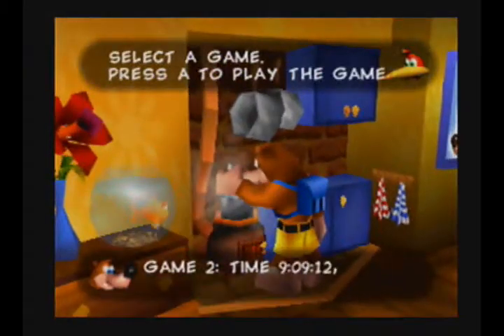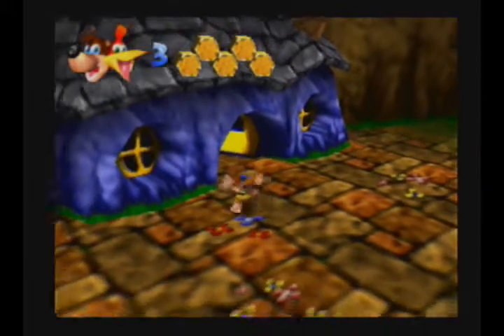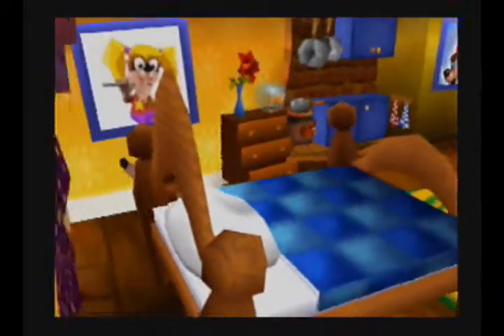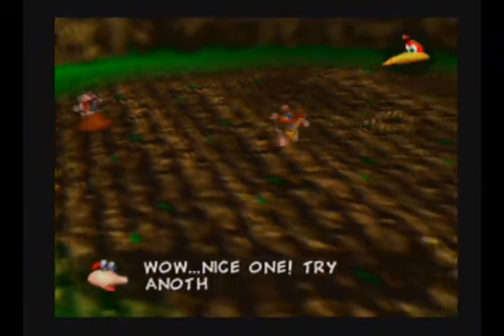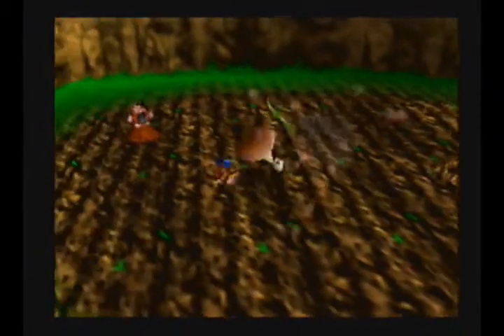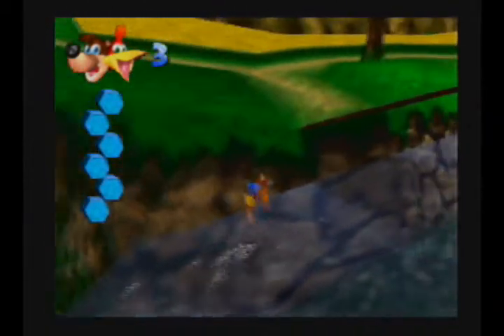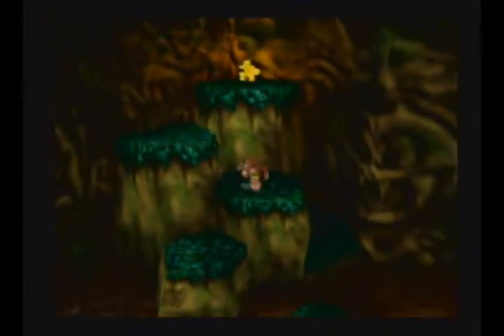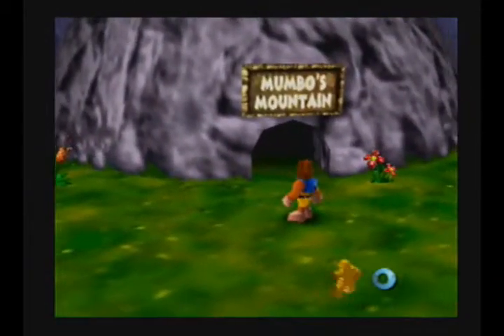Banjo-Kazooie (N64) - 100% - LP4E1: Unintentional Baby Steps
In this opening episode, I complete Spiral Mountain (tutorial level) and enter the evil Gruntilda's Lair. Due to overall negligence, I unintentionally select the option whereby tutorials and basic controls become mandatory, completely throwing off the pacing of my commentary and gameplay. Sorry for the inconvenience. As stated in the video, I completely understand anyone wanting to skip to the second episode (or just watching a different let's player's project altogether). However, I hope you stick around and enjoy. I do not anticipate future episodes will meet the same fate.

I hope you enjoy my playthrough of Banjo-Kazooie.

I really appreciate your support and any constructive criticism you might offer. I hope this video brings at least a smile to your day.